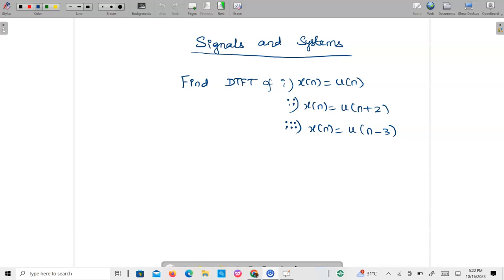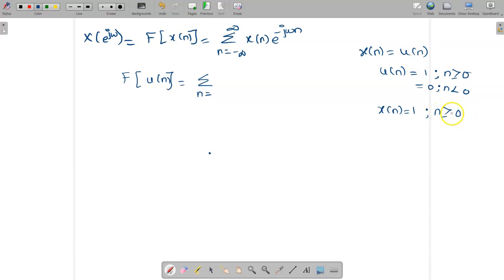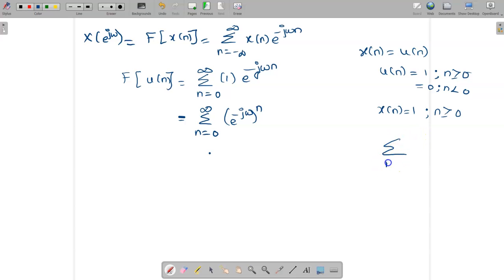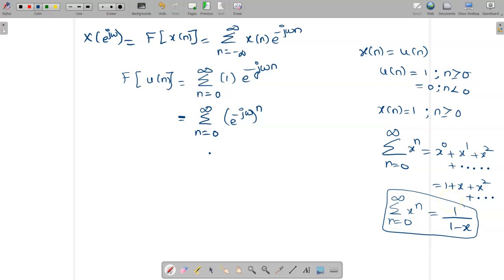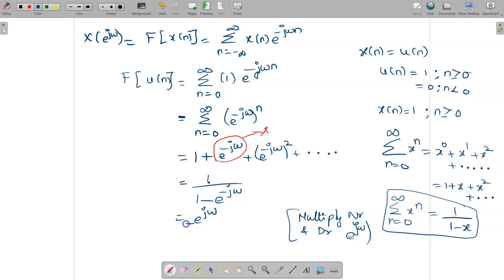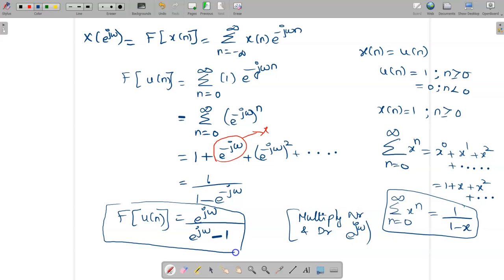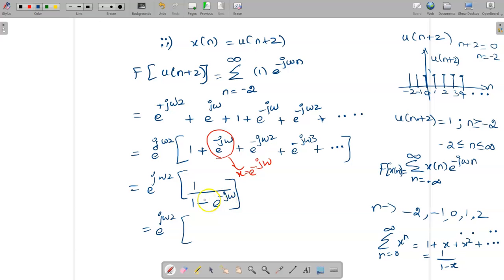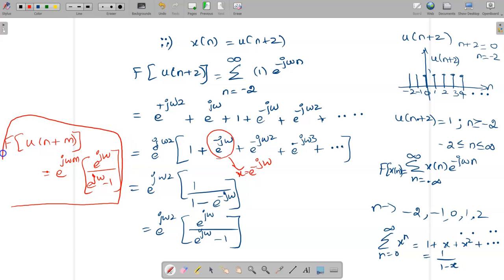Find DTFT of x(n)=u(n), x(n)=u(n+2), x(n)=u(n-3). Unit 4: Analysis of Discrete time signals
Welcome to Unit 4: Analysis of Discrete time signals of our Signals and Systems series! In this video, we dive into the world of Discrete-time Fourier Transforms. We'll be working on finding the DTFT of x(n)=u(n), x(n)=u(n+2), x(n)=u(n-3). Unit 4:
Join us as we break down the process step by step and gain a deeper understanding of DTFT. Don't miss out on this essential concept for anyone studying signals and systems.